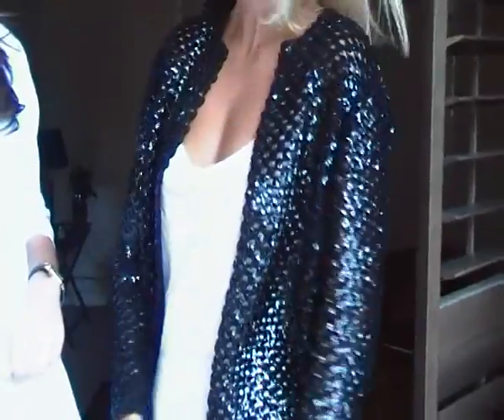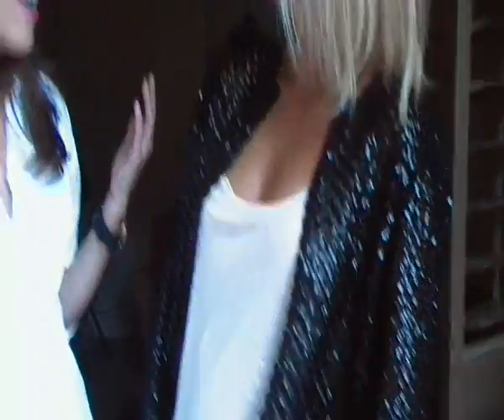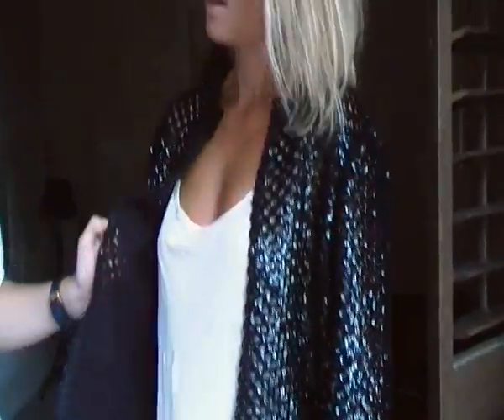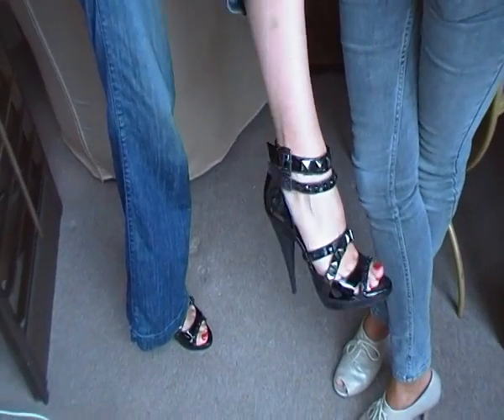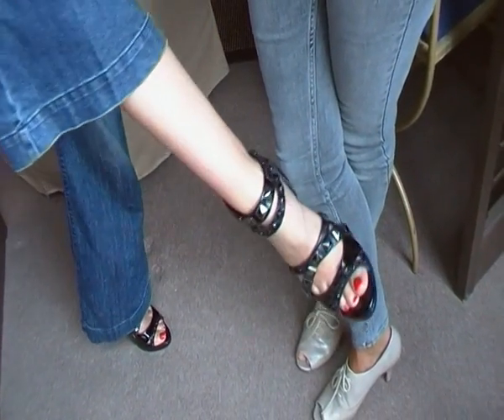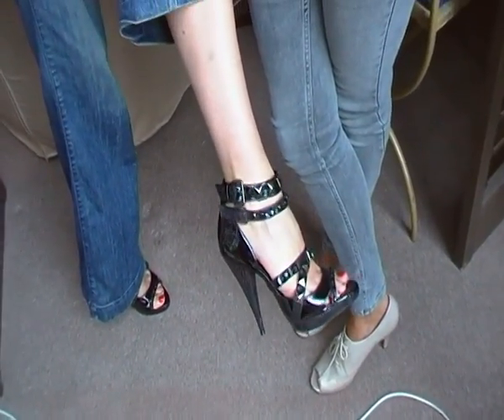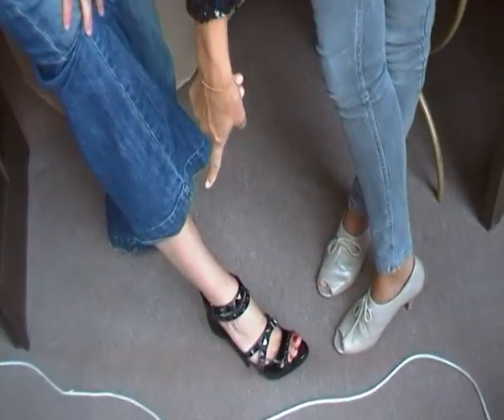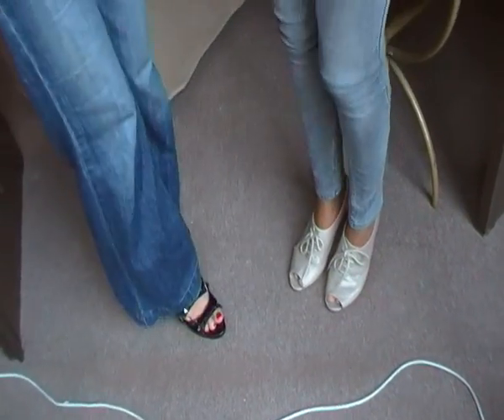The Make Up Diaries.......final Sienna Miller look.Very Rock chic!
Daisy is a guest on The Make Up Diaries.Girly chat on vintage, sexy heels and her thoughts on the 'Sienna Miller ' make up look I gave her.